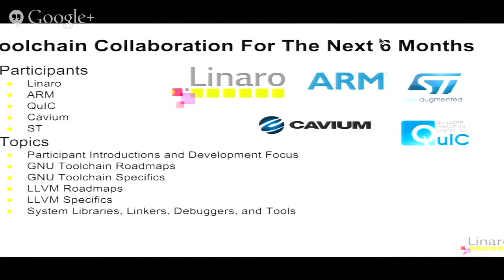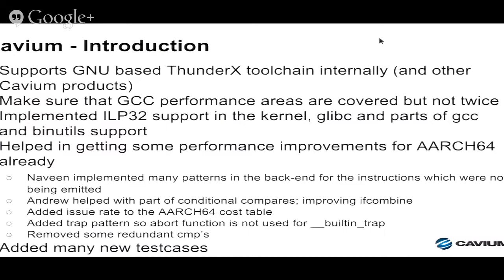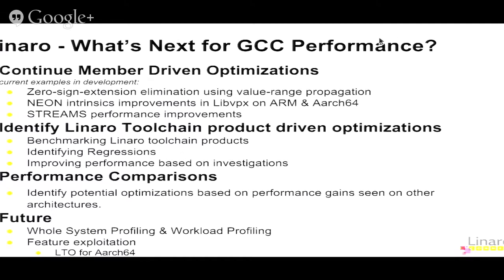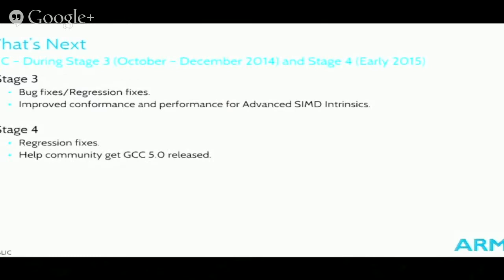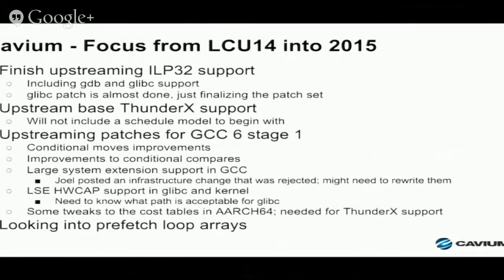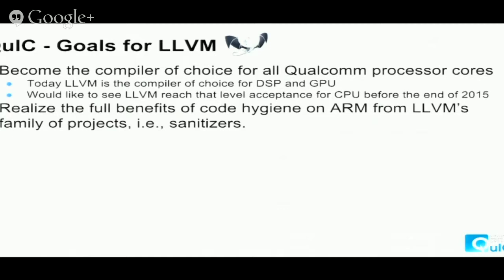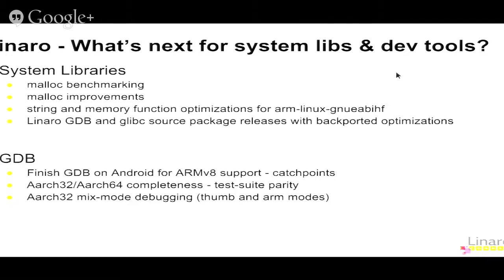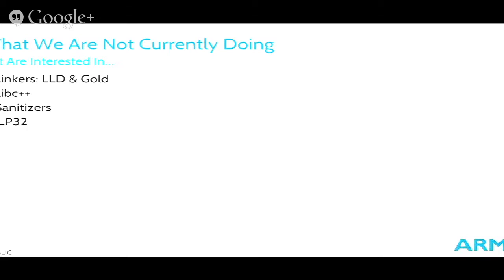LCU14-303: Toolchain Collaboration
Speaker: Ryan Arnold, Matt Gretton-Dann
Track: Toolchain
Location: Grand Peninsula C, Hyatt Regency San Francisco Airport, Burlingame, CA, United States

★ Session Summary ★
This session will be working through the planned open source contributions from Linaro, ARM, and other members who want to share their open source contribution plans for the next year.  Projects to be included are:  gcc, llvm, glibc, gold, gdb, binutils.

Google Event:
Presentation: